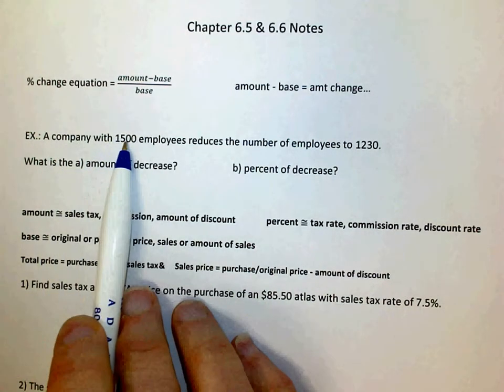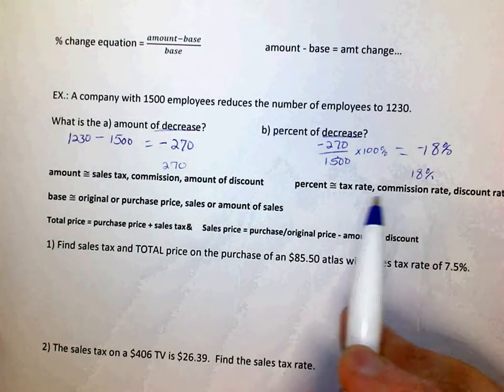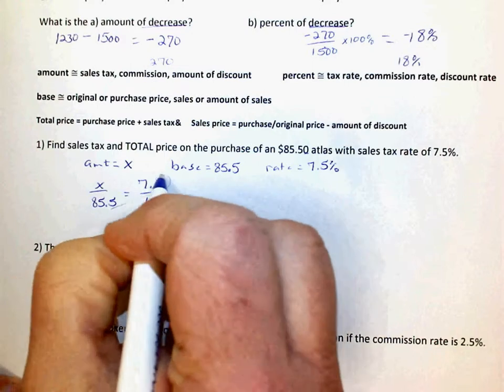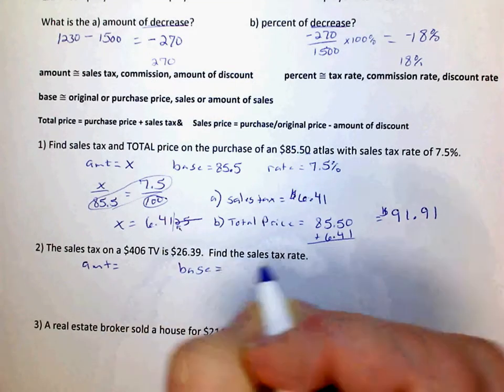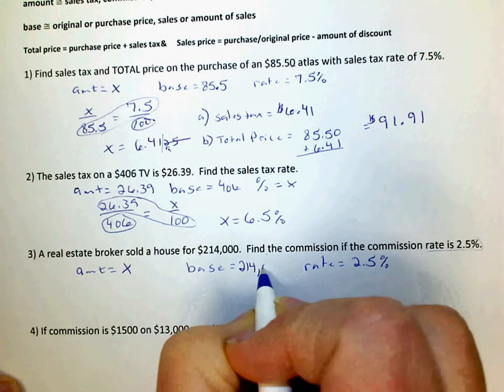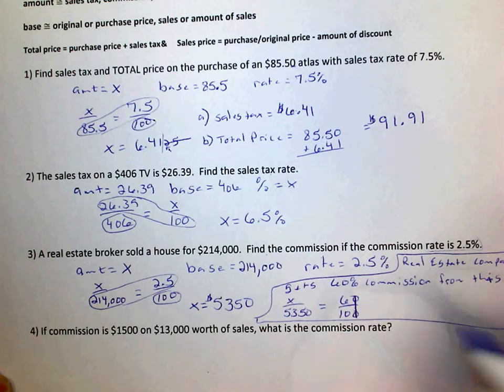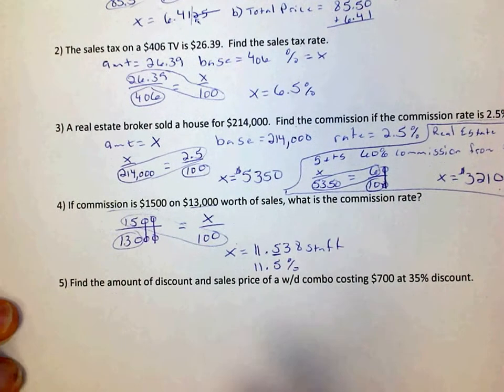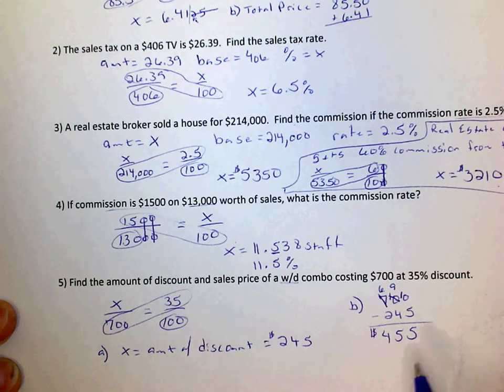Chapter 6 5 & 6 6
Application of percent word problems.